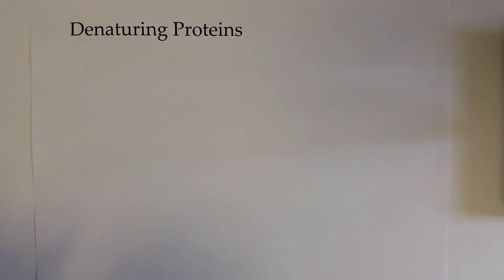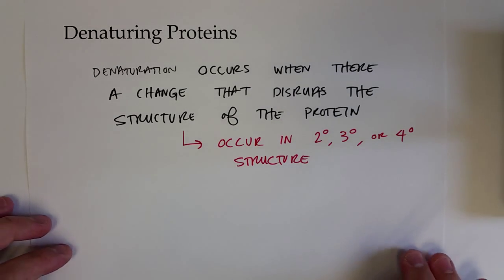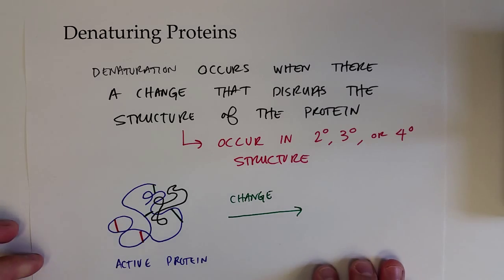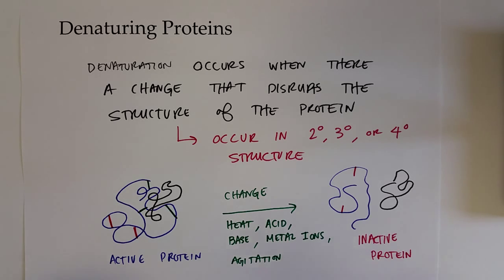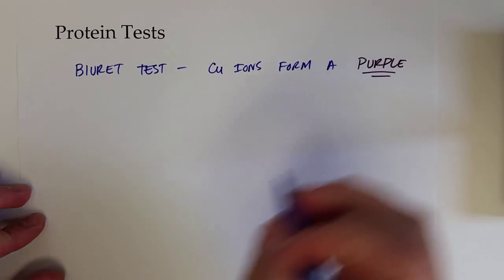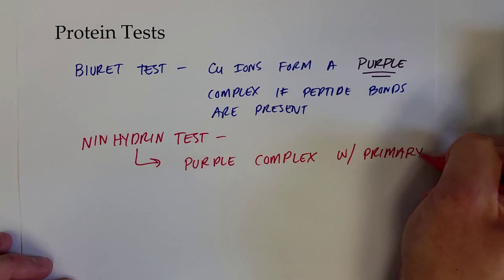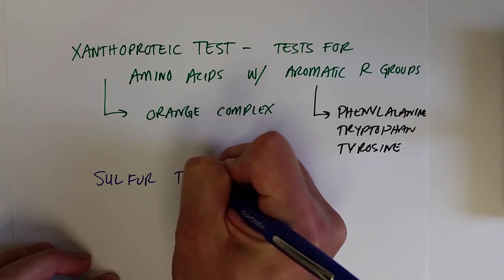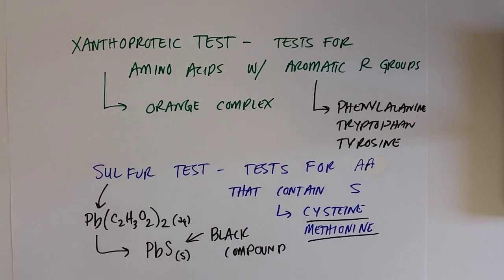Proteins 11.4 Denaturing & Protein Tests